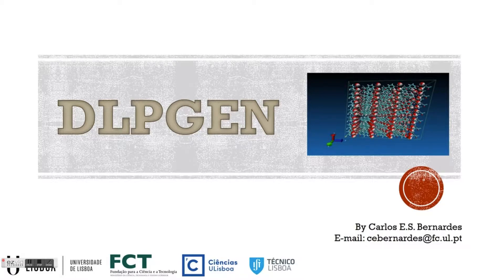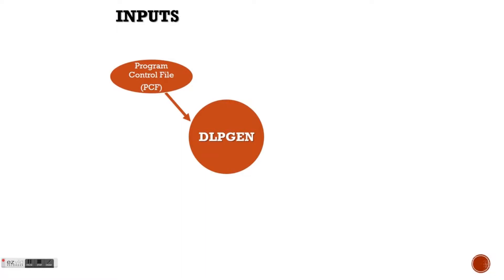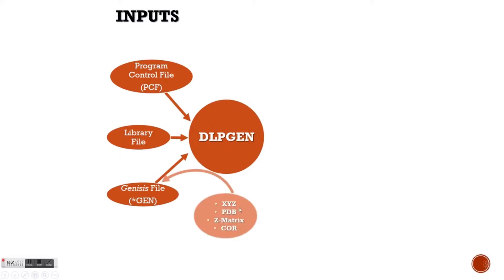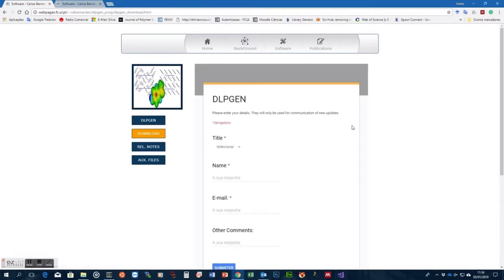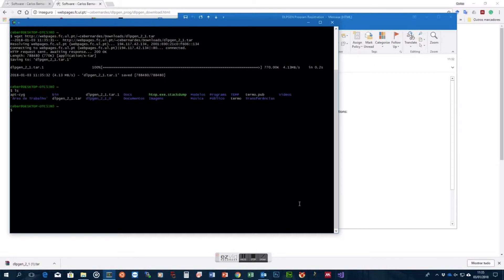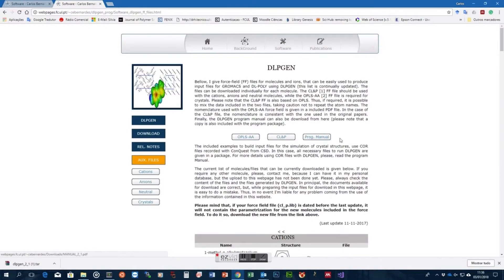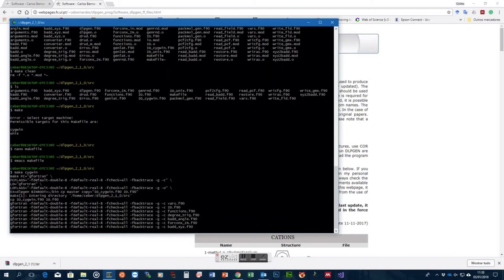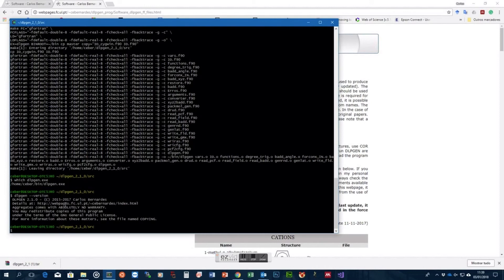DLPGEN TUTORIAL - Introduction and Install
1st Tutorial

This movie gives an overview of DLPGEN capabilities and structure. In addition, a step by step procedure on how to install the program is given.